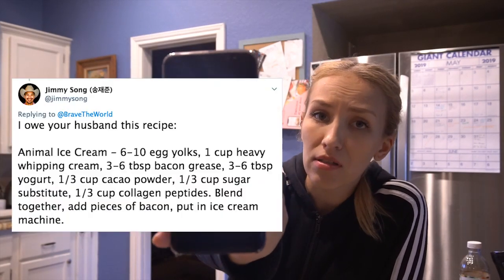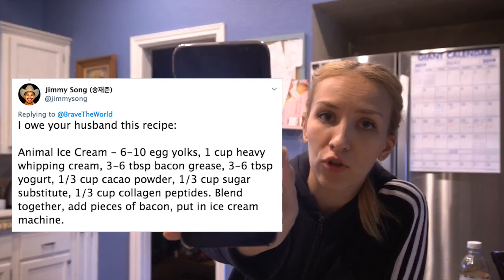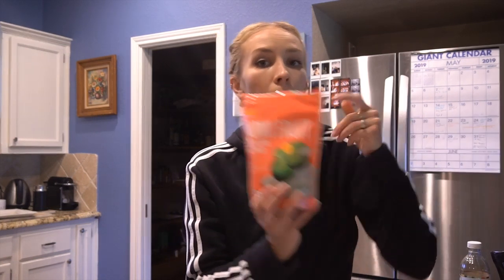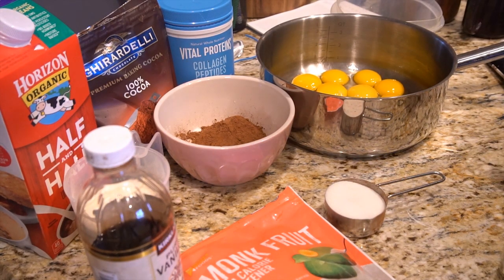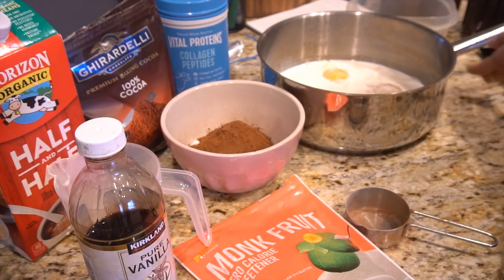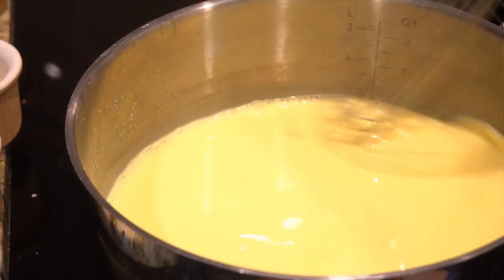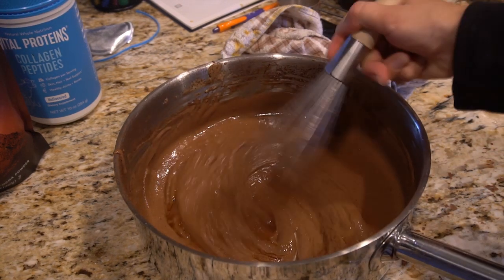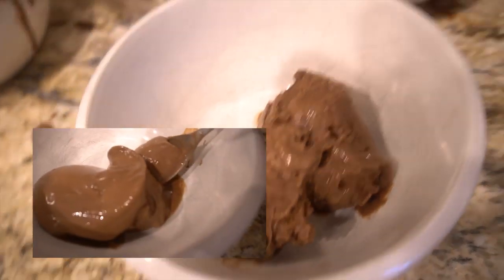Slav Mom Makes Animal Ice Cream & Mousse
How to make keto ice cream from scratch.
Recipe:
7 egg yolks
1c half n' half
1/3c cocao powder
1/3c Monkfruit sweetener (or other sugar sub)
1/3c collagen peptides

Option to add bacon fat & bacon pieces!
*recipe also works raw. if doing raw then use whipping cream and yogurt like Jimmy's recipe states